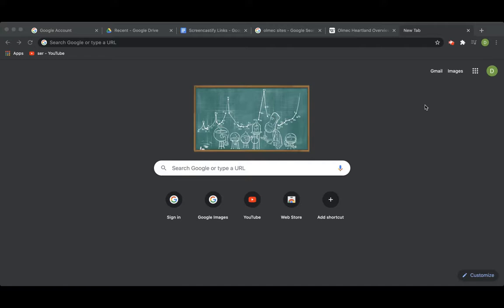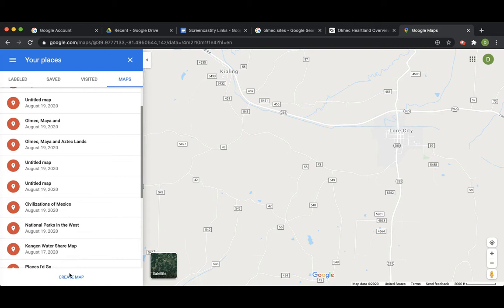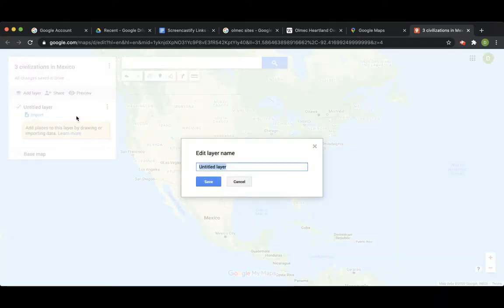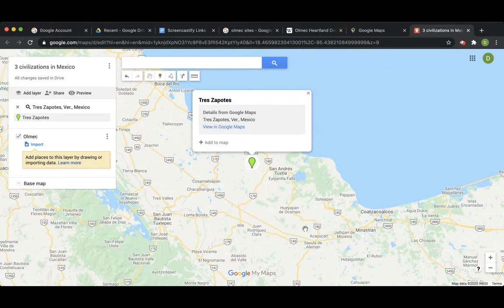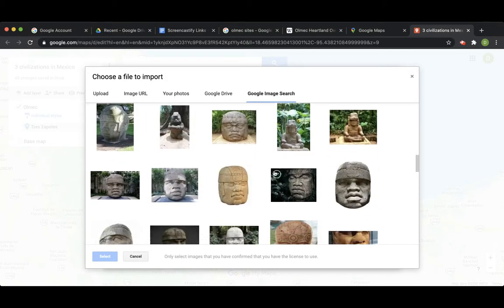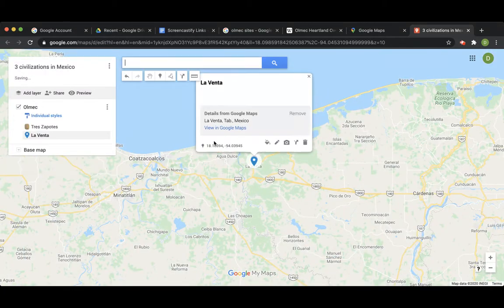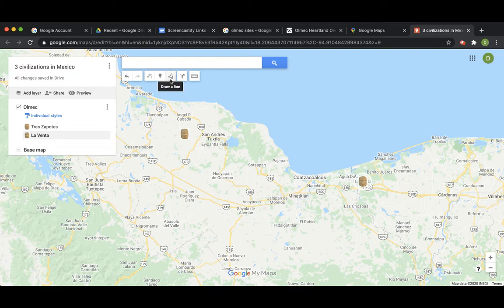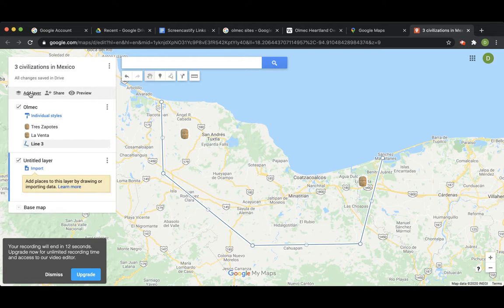Map of Mexican civilizations